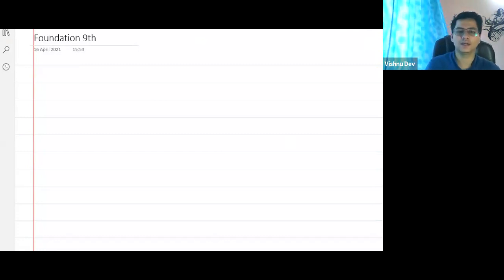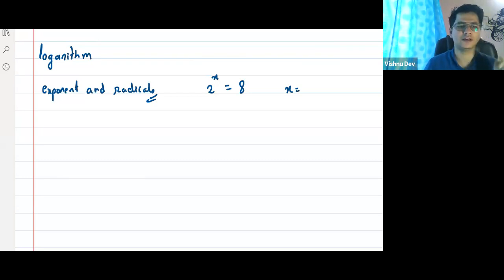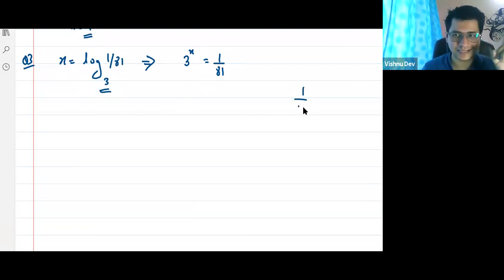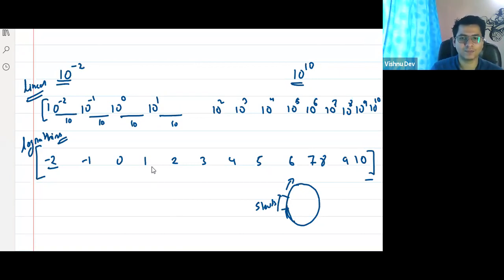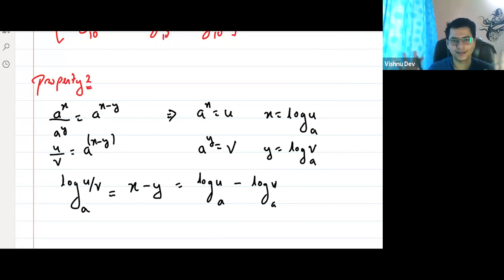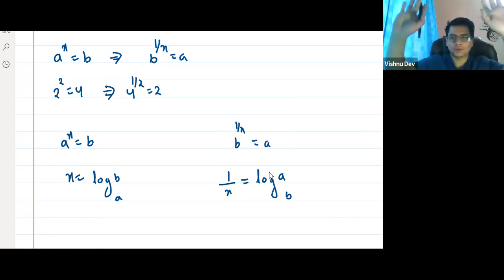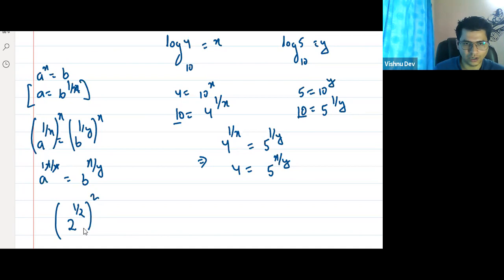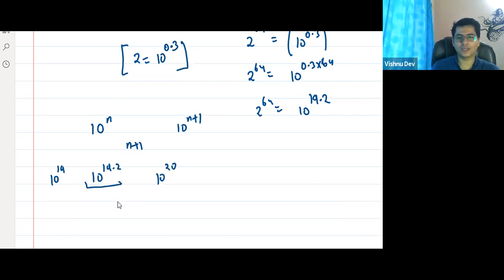Foundation 9th | Logarithm Lecture 1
Topics covered
Basic definition of logarithm
Property 1
Property 2
Property 3
Property 4
Property 5